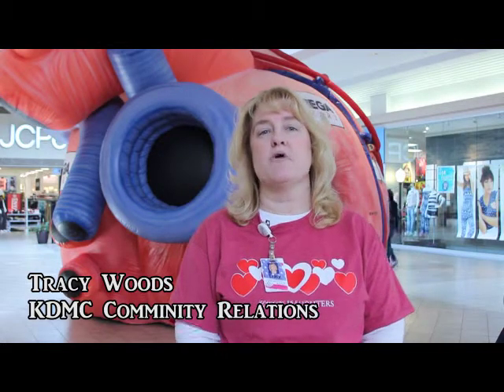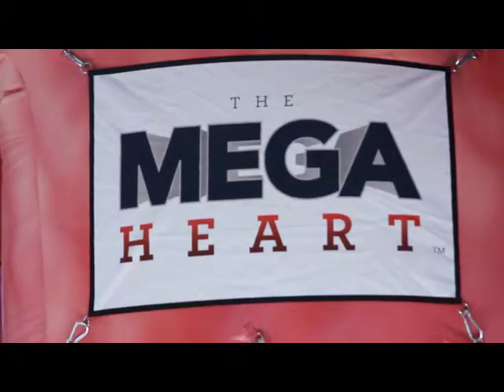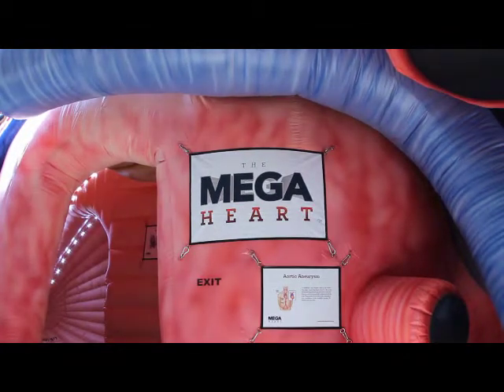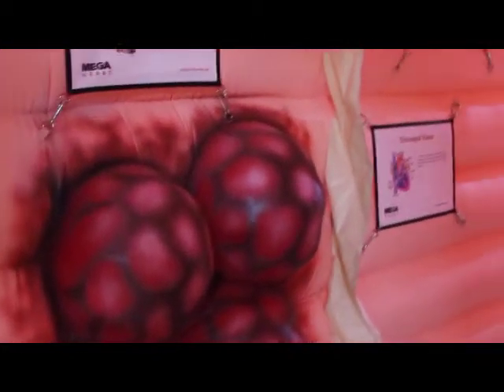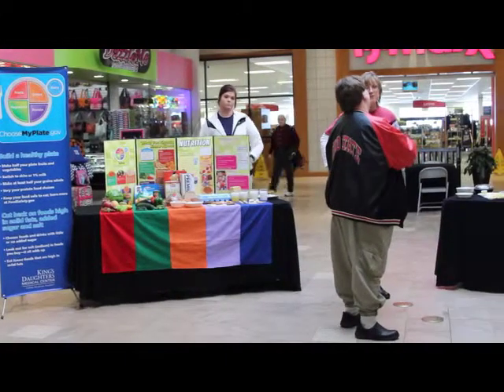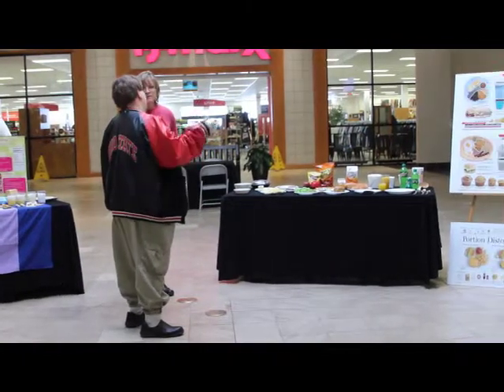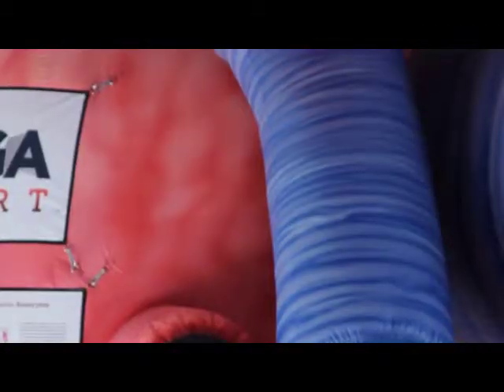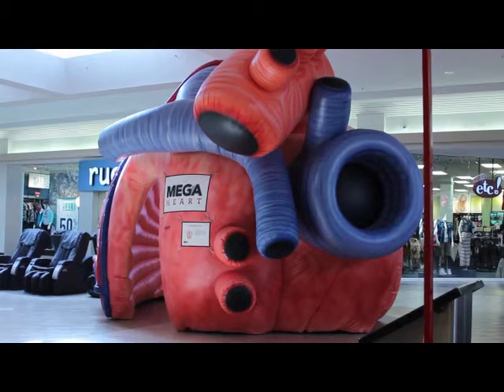Mega Heart at Ashland Town Center Mall